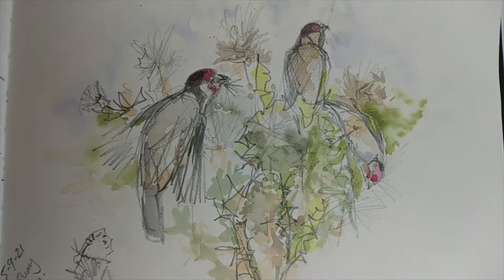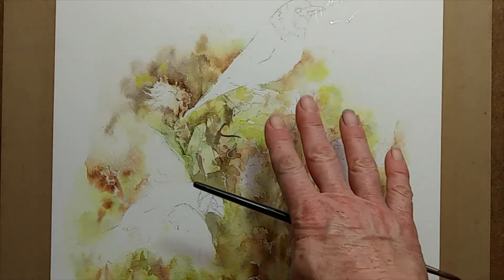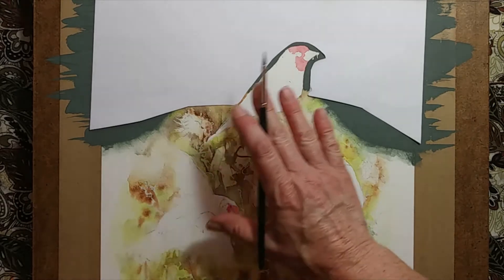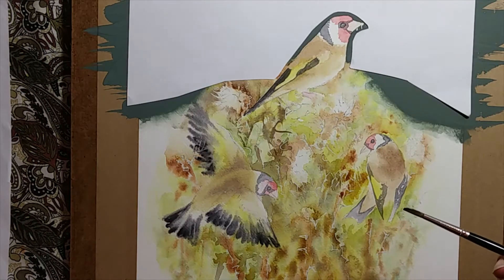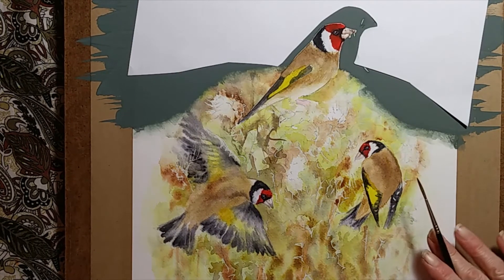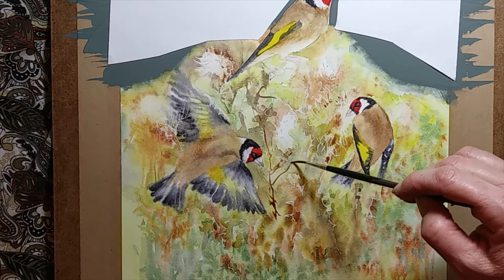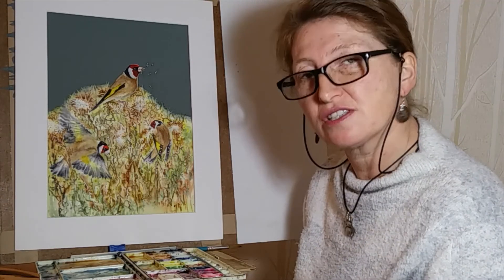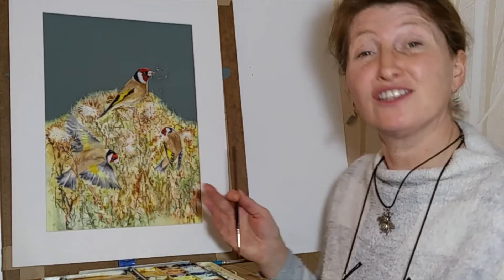Goldfinches & Thistles a demonstration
A piece of artwork is created, from inspiration to completion.